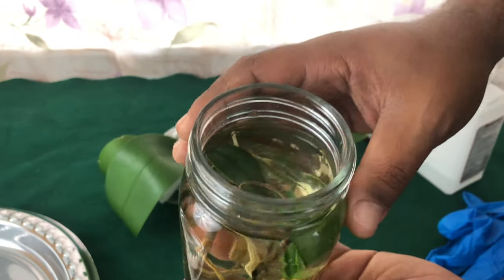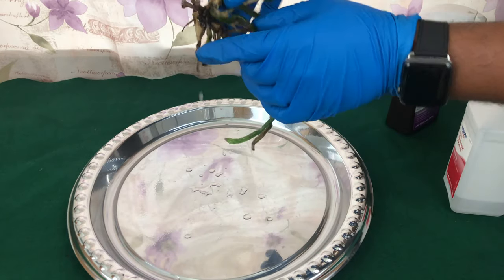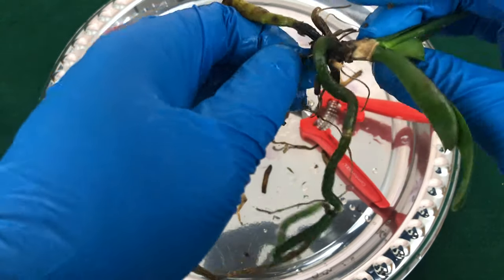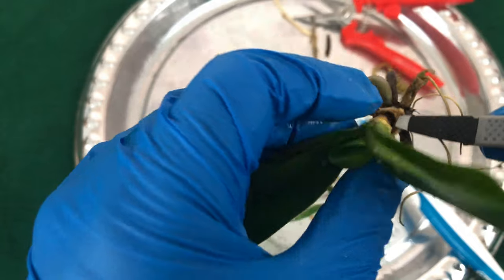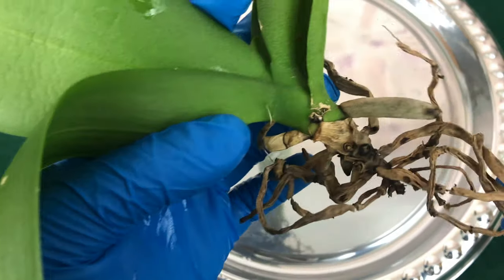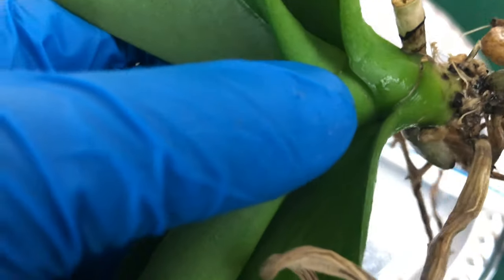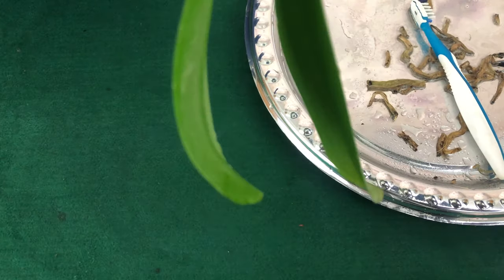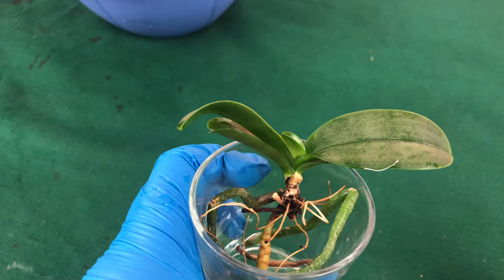How do you get rid of black rot in orchids?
Mechanical Treatment

To stop the spread of black rot in your orchid, begin with a sterile knife and cut out the diseased portion of the plant. Remove all infected plant material, taking out a small amount of healthy tissue bordering the infected area as a safety precaution. Examine the cut portion carefully.

Root Rot, a fungal disease that usually enters the plant through the roots. Infected plants are stunted and wilted. ... Bacterial Brown Spot, a bacterial disease that begins as a sunken, water-soaked lesion on the leaf. Lesions will eventually turn brown or black and exude a dark liquid.